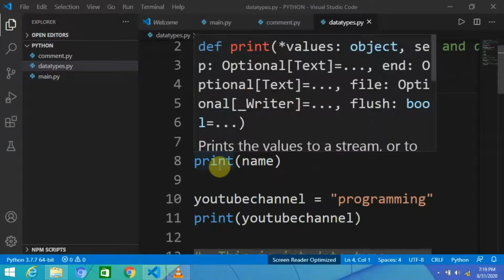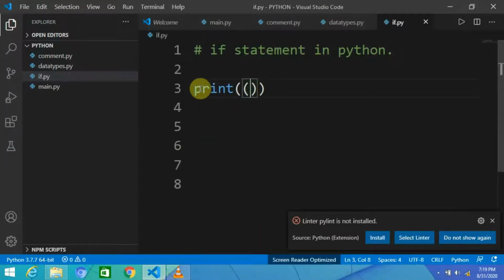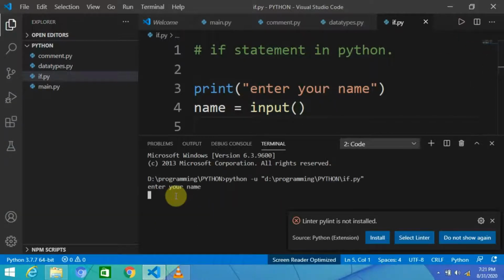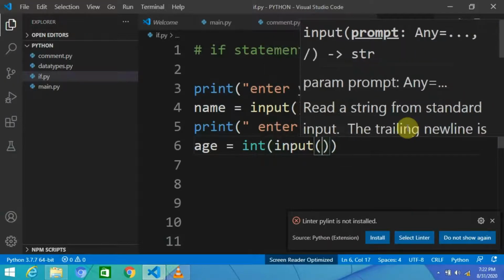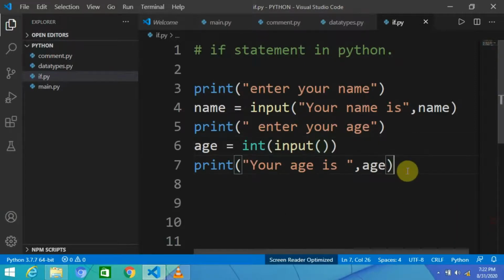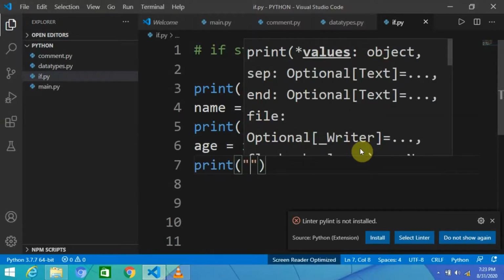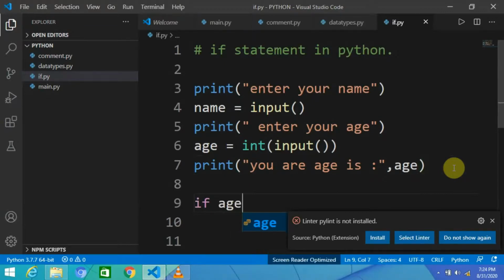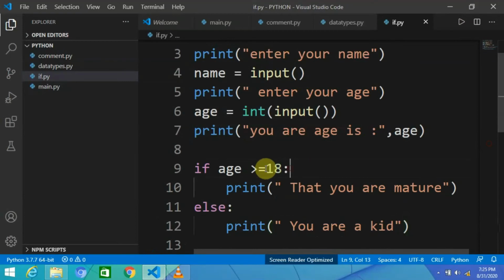Python Crash Course Part 5 - How to use If else if in Python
Best Python Courses You can Buy on Udemy for $10
1. Complete Python Bootcamp: Go from zero to hero in Python
2. The Python Mega Course: Build 10 Real World Applications
3. The Complete Python Masterclass
4. Python and Django Full Stack Web Developer Bootcamp
5. Automate the Boring Stuff with Python Programming

Hello guys, if you want to learn about how to use conditional statements in Python like if-else or if-else-if then you have come to the right place. In this video, you will learn to write code using conditional statements in Python.

This is the 5th part of the Python Crash course. This is our new series on Python which we have started for beginners and experienced Java programmers who want to learn Python from scratch and every day we publish a new Python tutorial.

🔥 And, if you want to learn more, I highly recommend The Complete Python Bootcamp course By Jose Portilla on Udemy, here is the link to join this awesome course